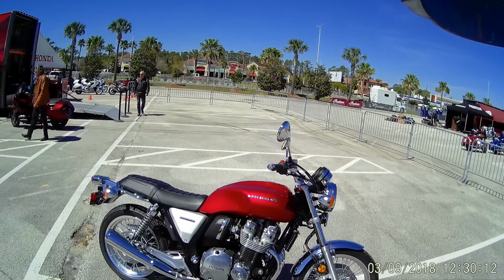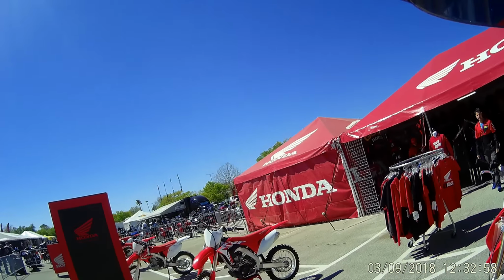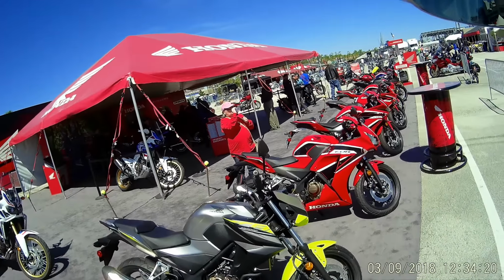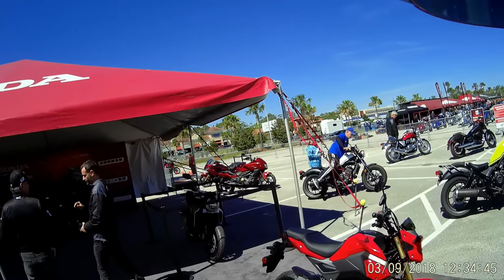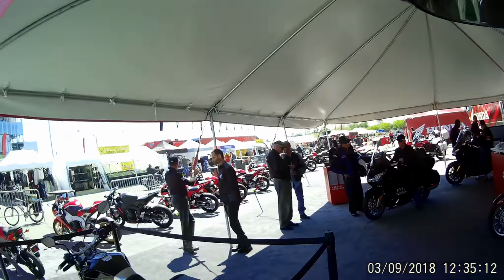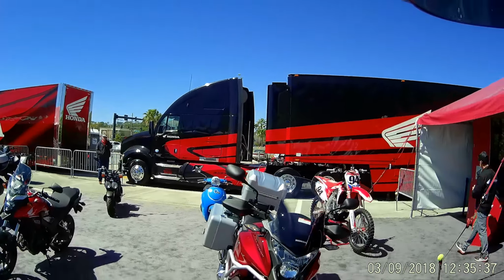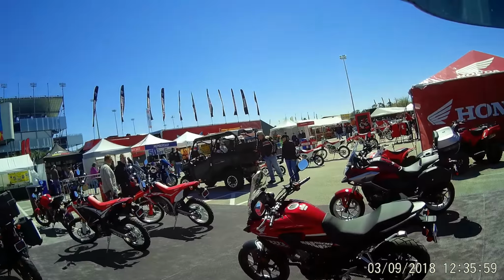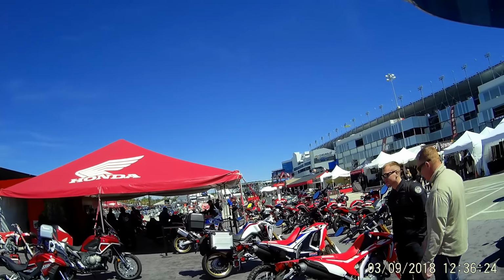Daytona Bike Week 2018 Part Two March 9th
Helmet Cam Video of Daytona Bike Week 2018 Part Two:   Honda exhibit walk around then I ride Beach side and make the trip through downtown.   Saw a couple of very interesting people and bikes.